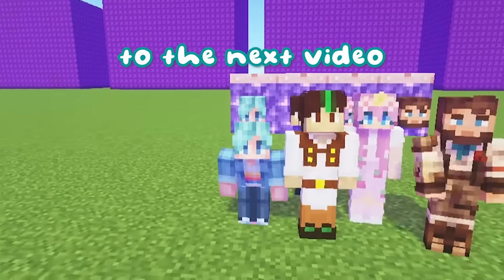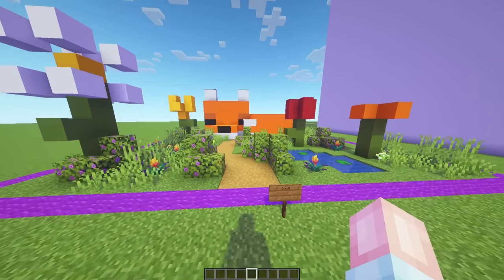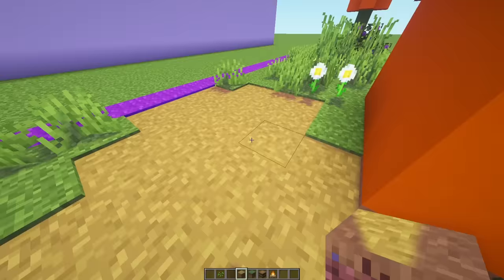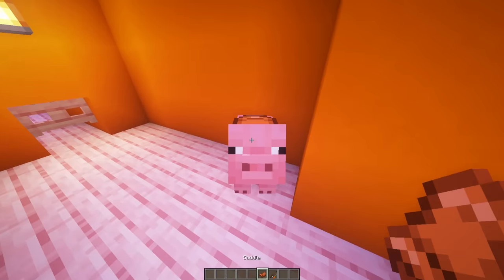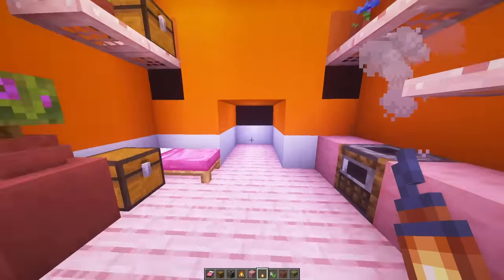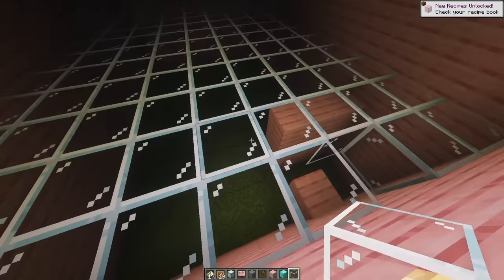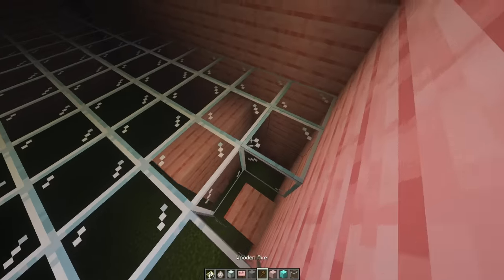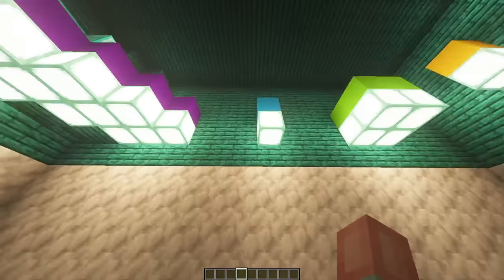These are going to be tricky... - Minecraft Base Invaders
Welcome to Minecraft Base Invaders! The series where me and 3 friends build challenging puzzle rooms and mazes to hide our heads! Then, set the others loose as they attempt to find it in a race against the clock!

Friends -

My Store! -